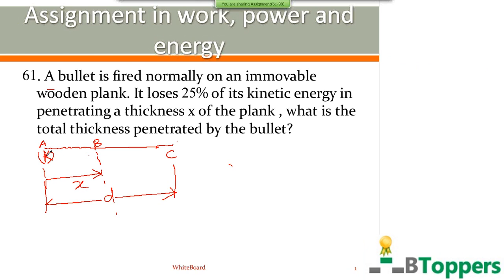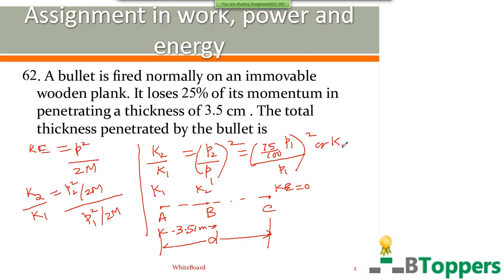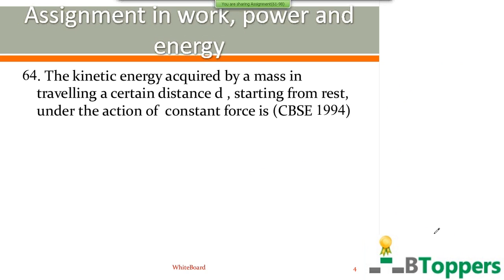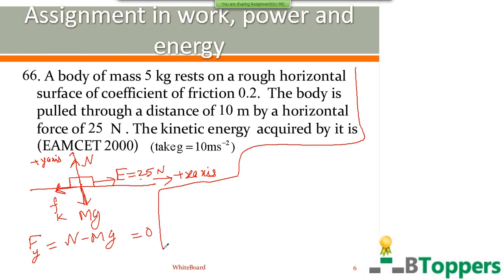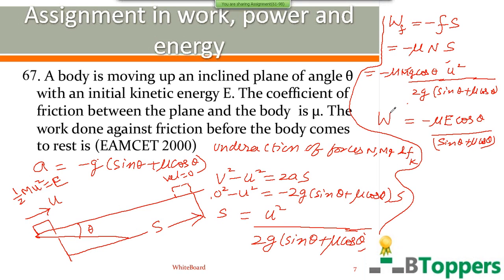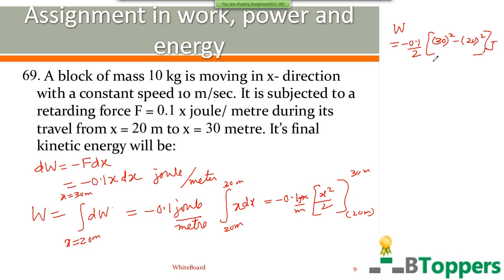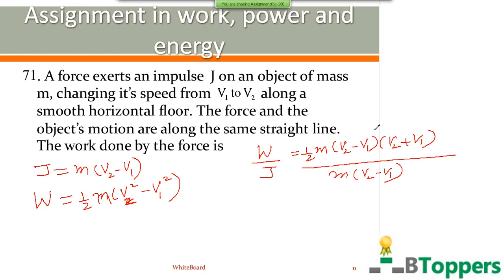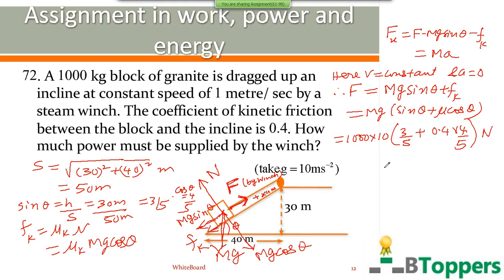Work Power Energy Lecture 19 (IIT-JEE/EAMCET/NEET)